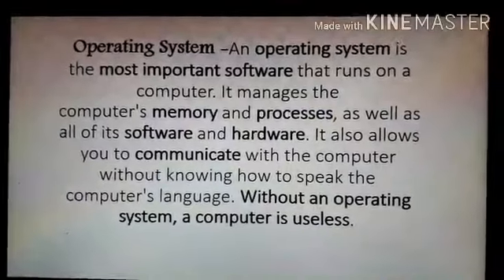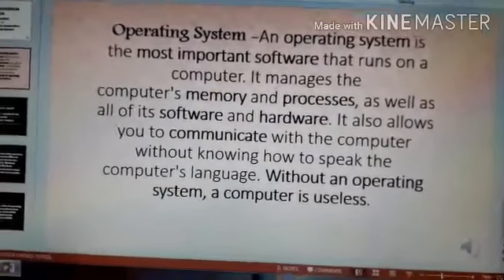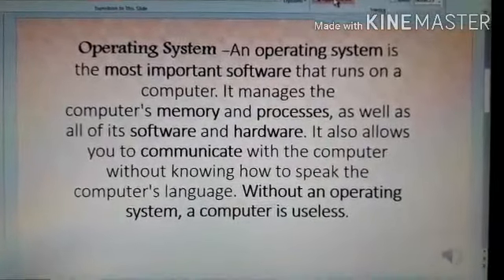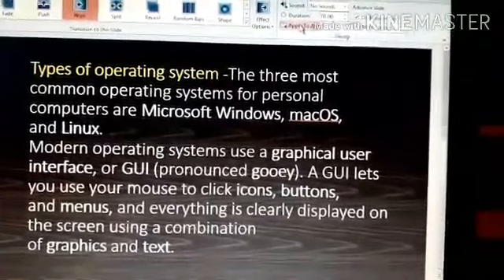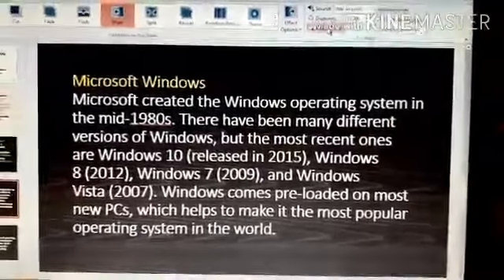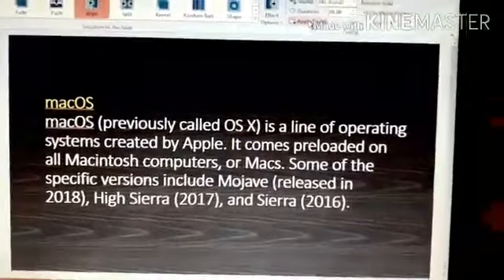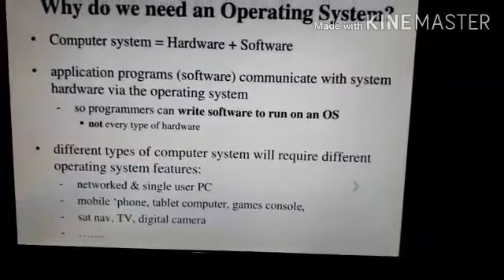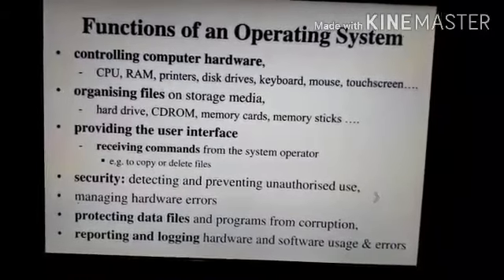CLASS -8 (COMPUTERS)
Revision - operating system